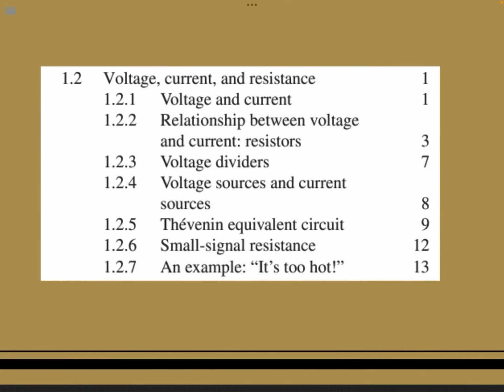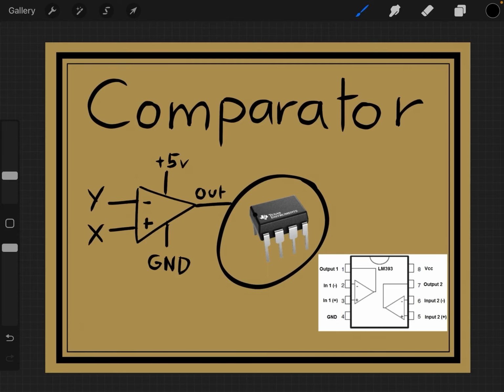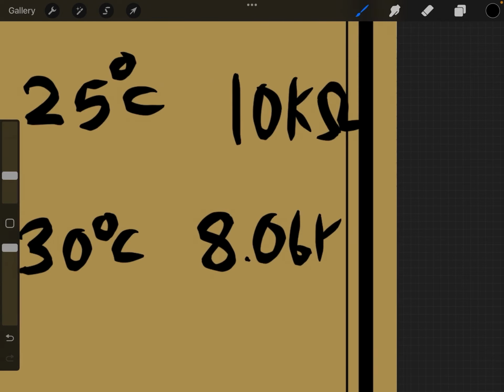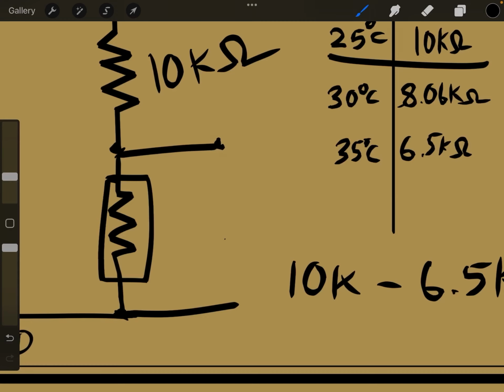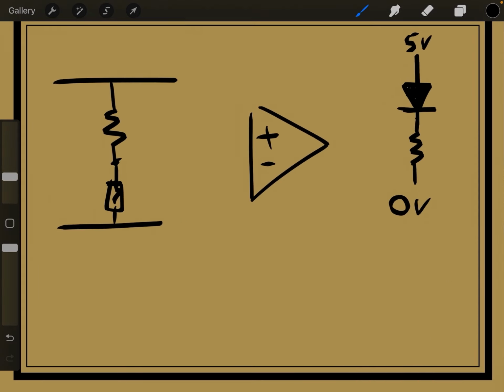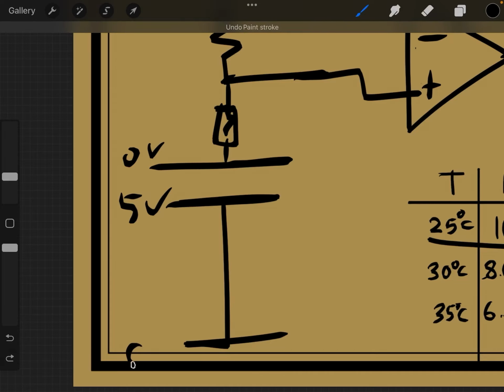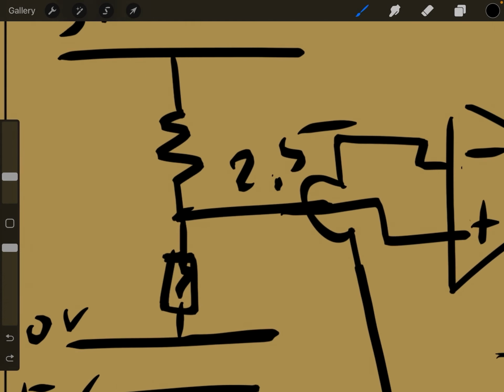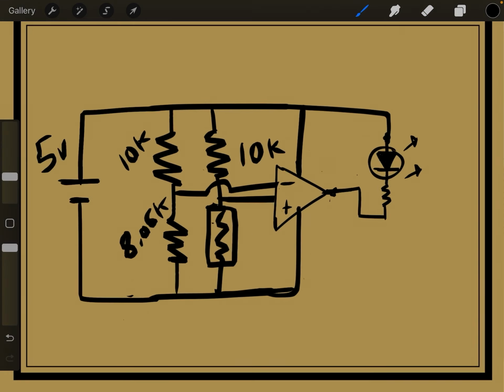Art of Electronics - Using voltage dividers to make a temperature sensor